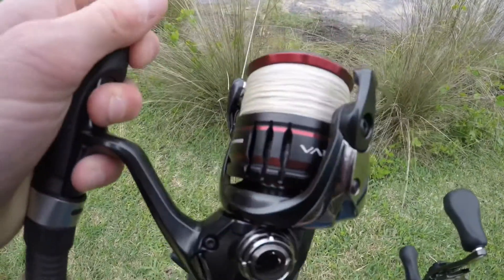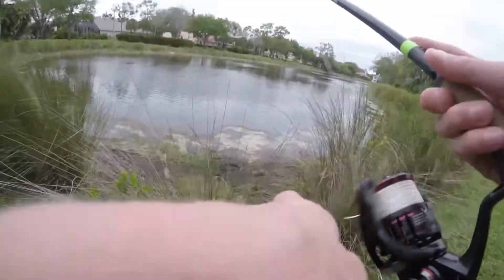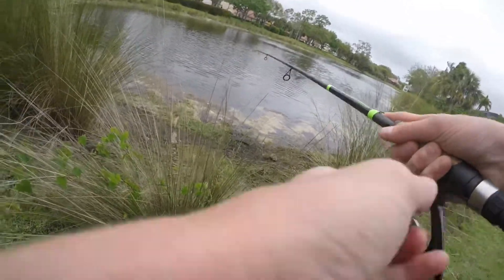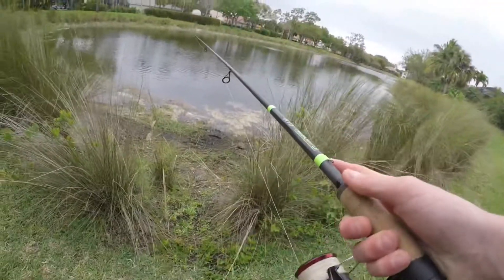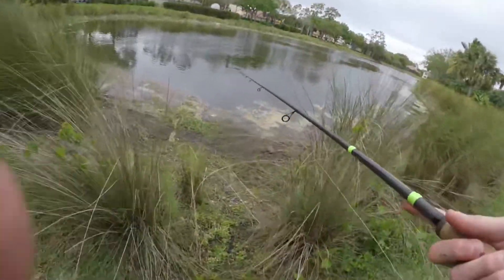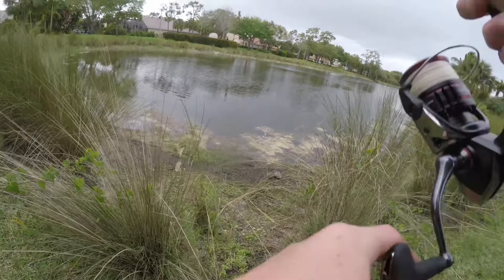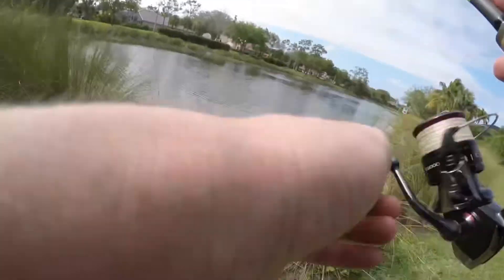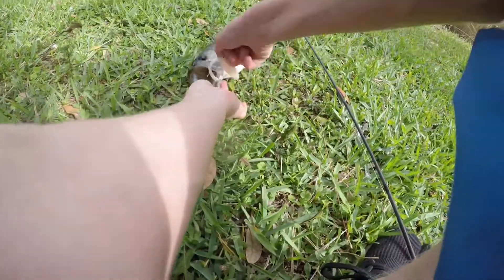Bed fishing for big bass(Insane bite)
In this video I best fish for some fish on beds with a zman ned head and a zman tickler ned rig soft plastic.

Reels:Shimano curado dc
Shimano vanford 3000xg
Rods:Lews carbon blue gt
Gloomis e6x